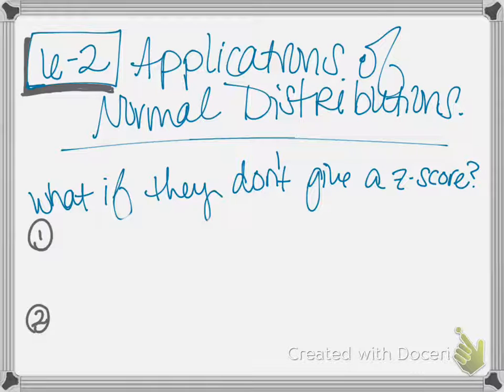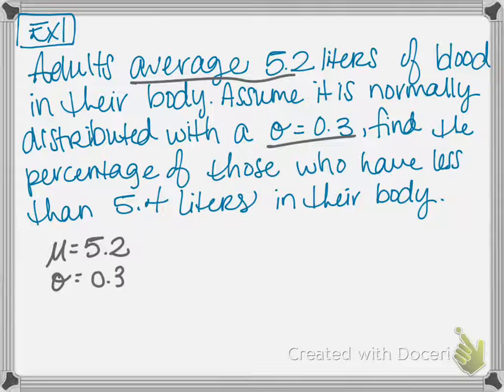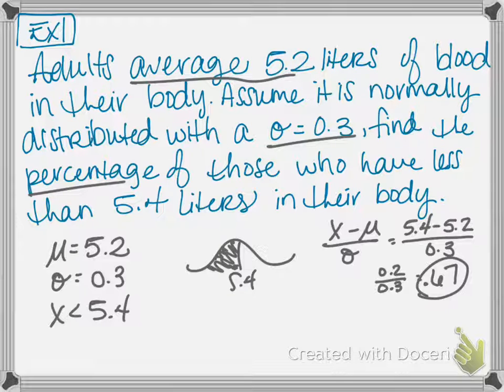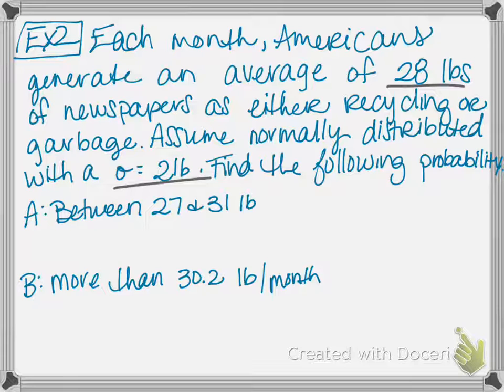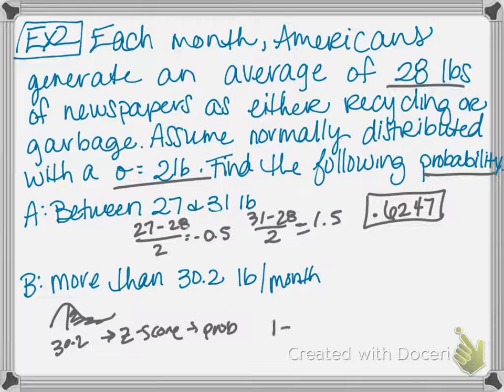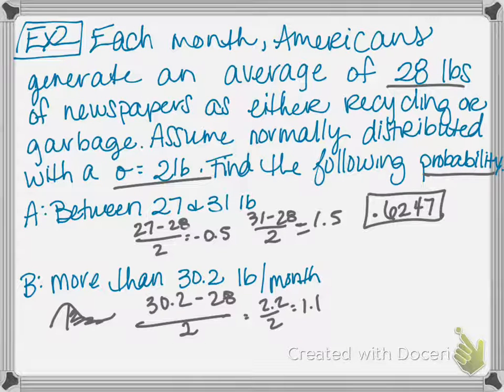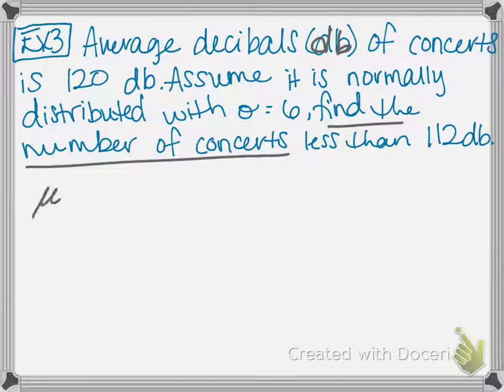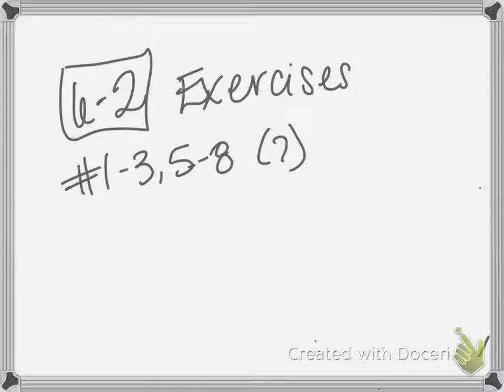6.2 Prob and Stat part 1